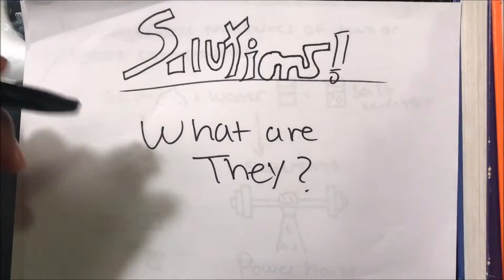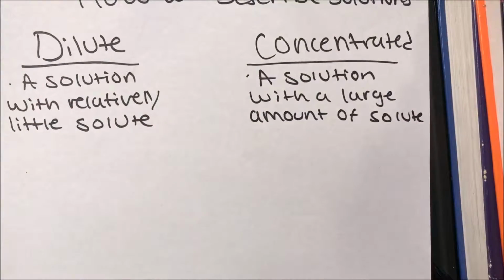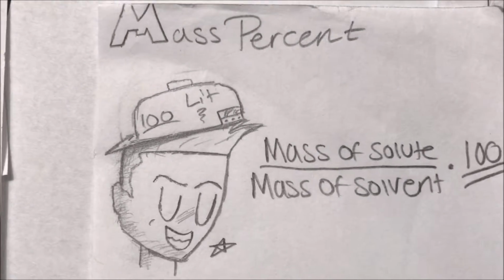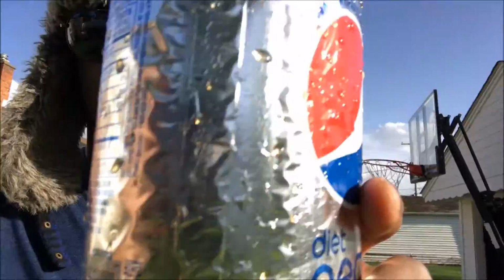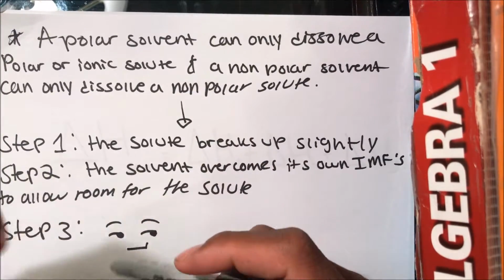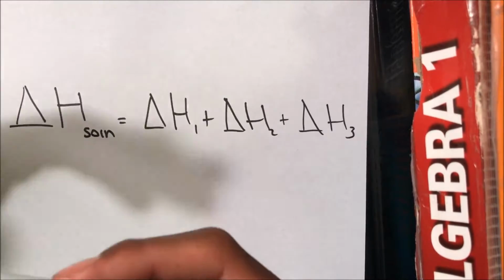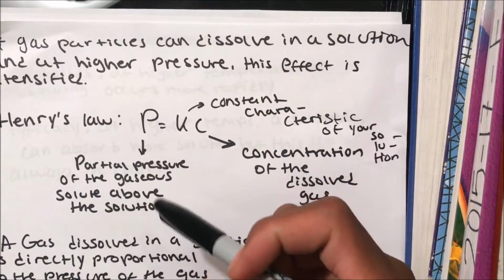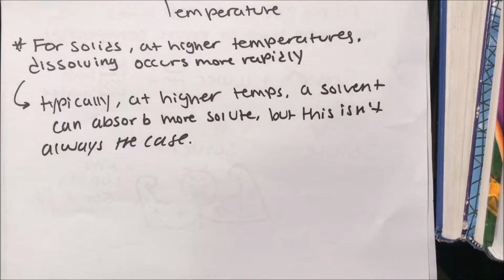Short Intro to Solutions